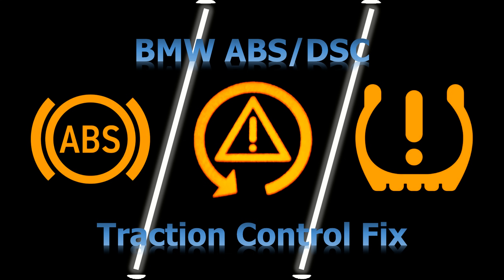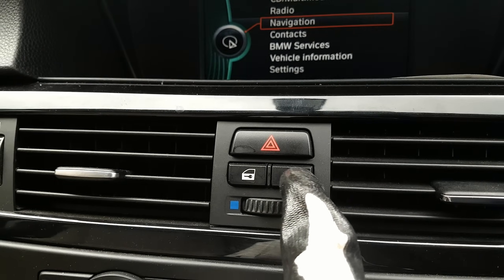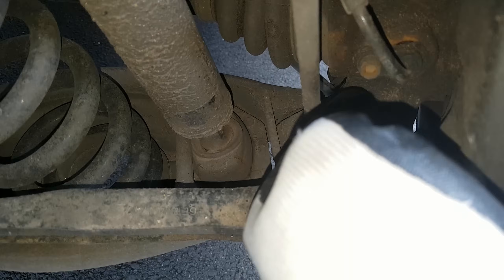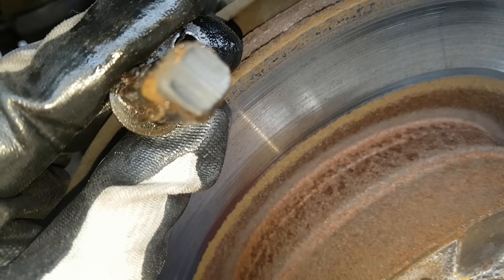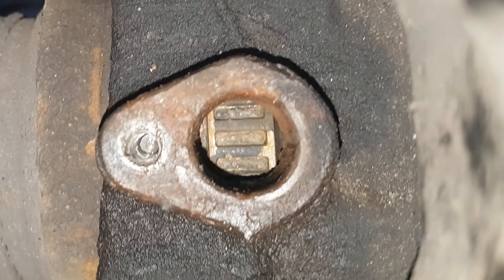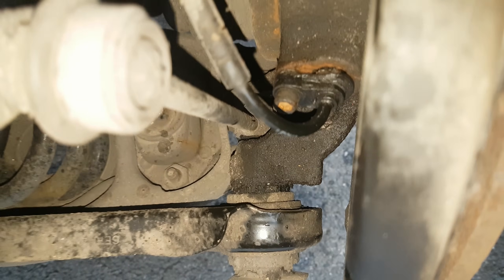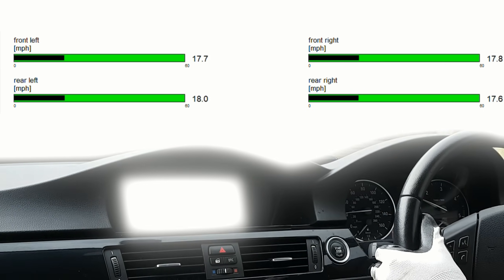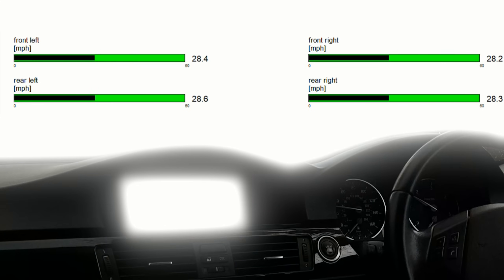BMW Traction Control ABS DSC DTC issue or loss of engine power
BMW Traction Control Fix.

Problems include: Loss of power to engine, sudden braking, no acceleration, jerky drive.

Special Tools Required:

5mm Hex Key (To open wheel speed sensor)
1mm Thick (7mm Diameter) washer.